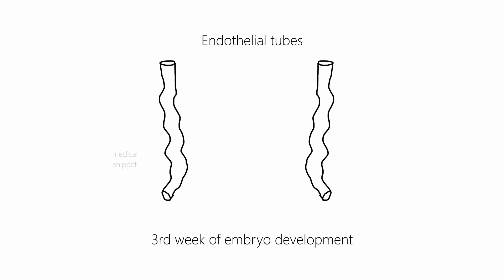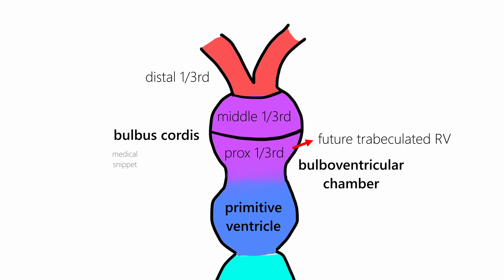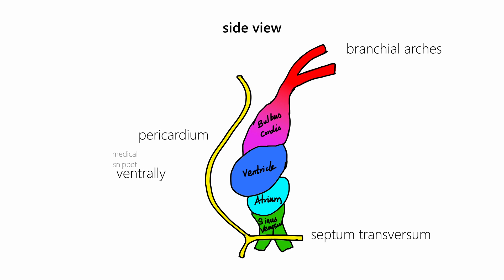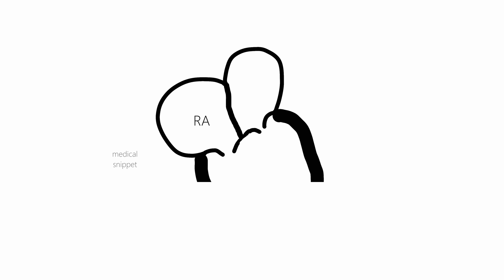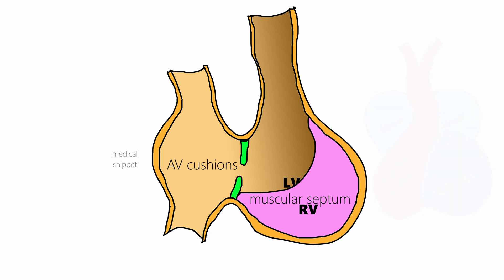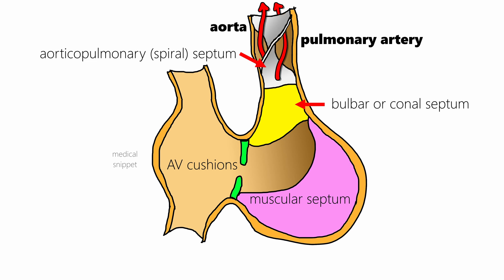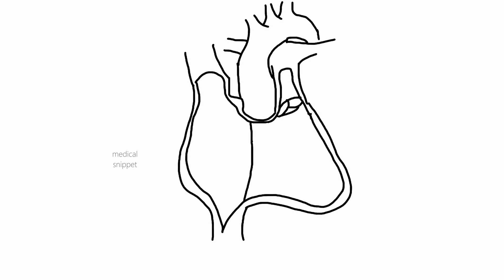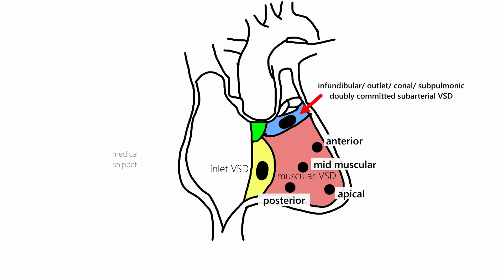Interventricular septum development | Embryology made easy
In this video the development of interventricular septum (IVS) is discussed.

If you like this video, do support via 'super thanks'

0:00 Heart tube
1:25 Cardiac looping
2:42 IVS development
4:57 VSD